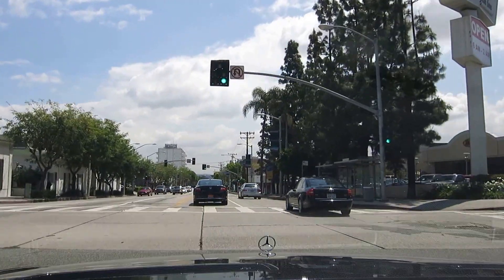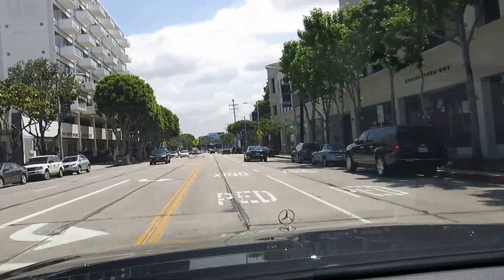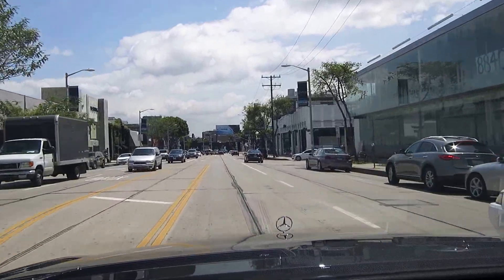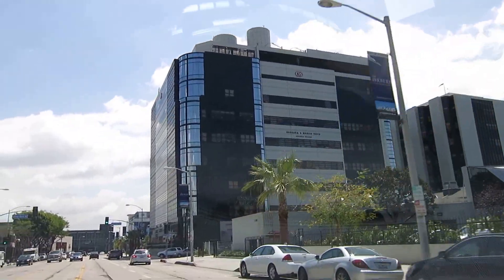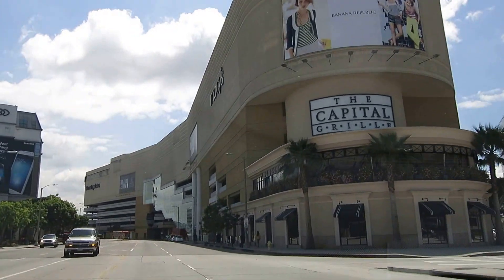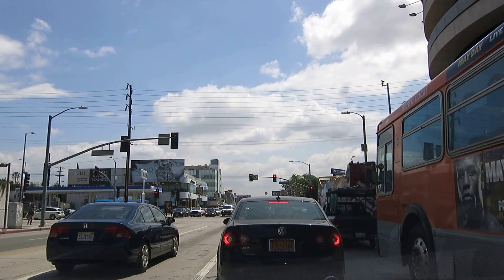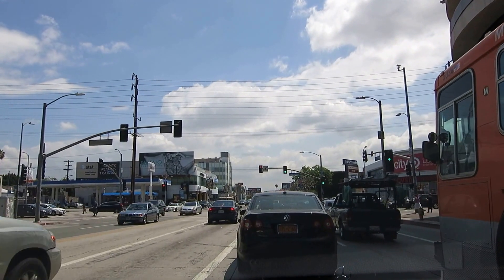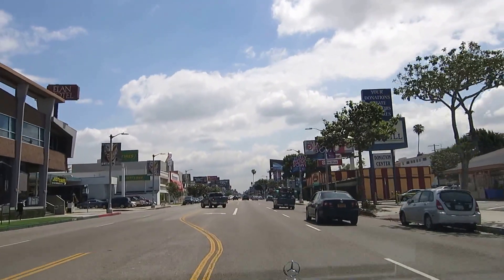Tour Beverly Boulevard and the Avenue of Design in West Hollywood.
Click here for current West Hollywood real estate market data and statistics

Click here to find out home much your West Hollywood home is worth

Click here to follow the West Hollywood community page on Google+